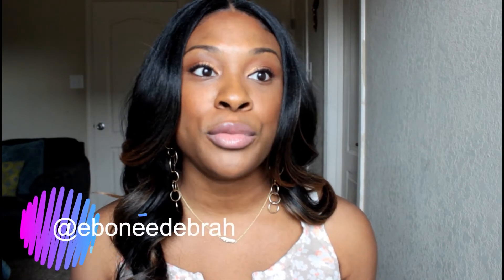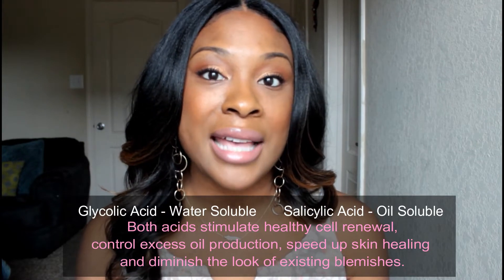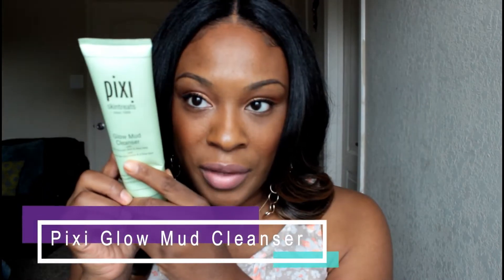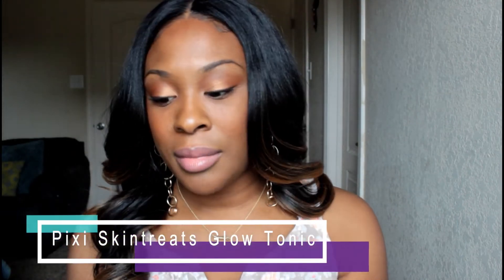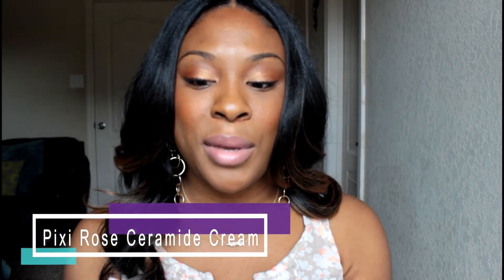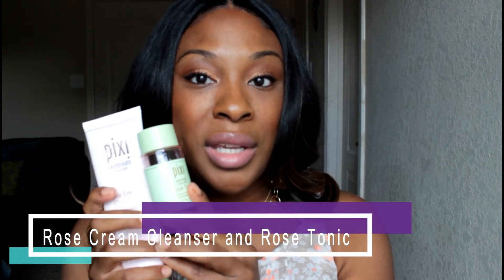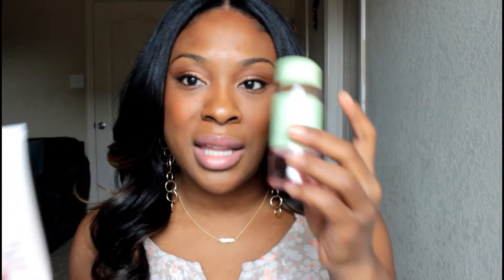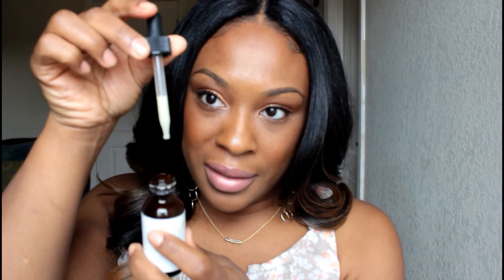My Skincare Routine feat. Pixi & Eva Naturals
All products mentioned in the video are listed below:

Eva Naturals Peptide Complex Serum
Eva Naturals Vitamin C Serum
Eva Naturals Youth Restoring Eye Gel
Pixi Rose Ceramide Cream
Pixi Rose Tonic
Pixi Rose Cream Cleanser
Pixi Glow Mud Cleanser
Pixi Glow Tonic

I make videos about the following topics:
Natural Hair Journey (Care, Maintenance & Styling)
Makeup Tutorials
OOTD/OOTN Fashion Videos
Makeup & Fashion Hauls
Vlogs